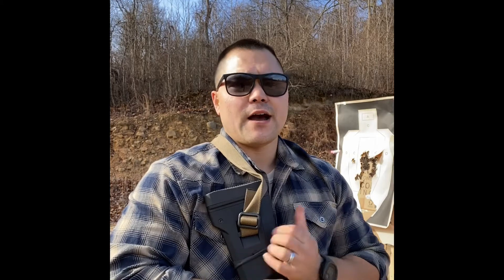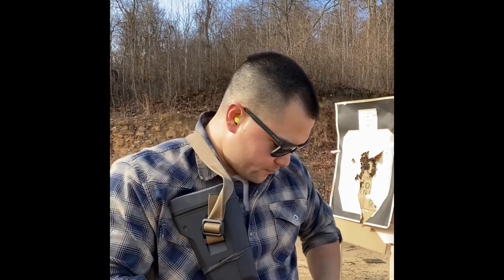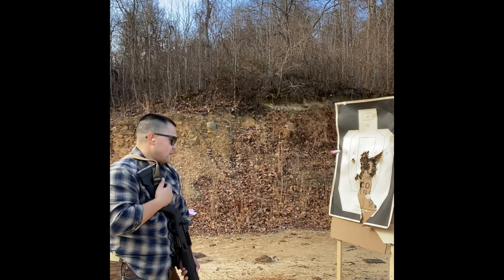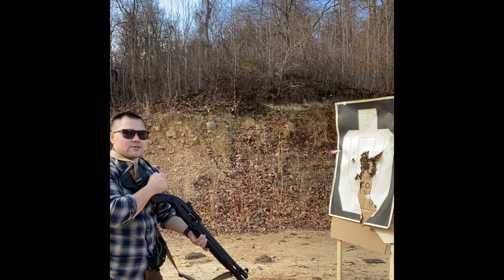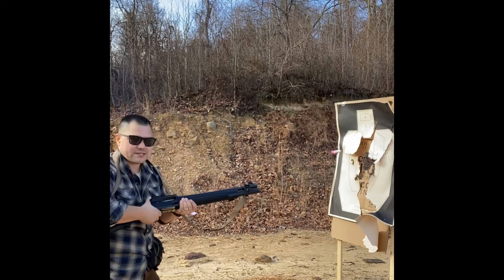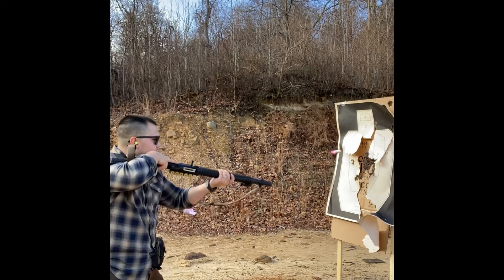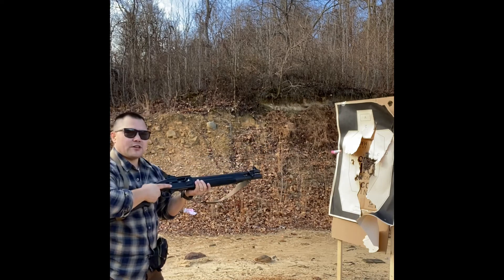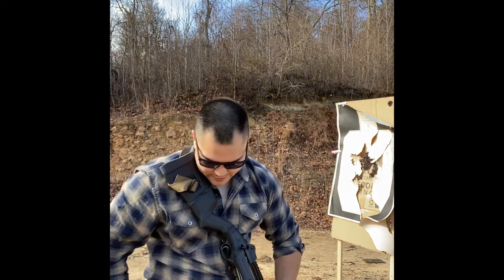Defensive Shotgun drill with Beretta 1301 Tactical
Low ready, high ready, short stocked and a emergency reload